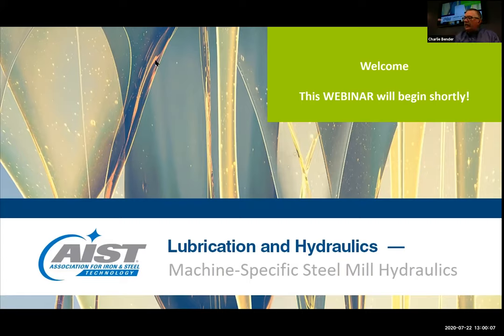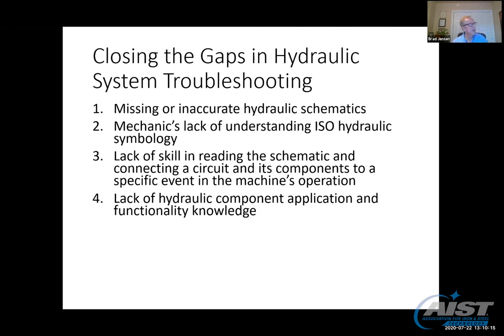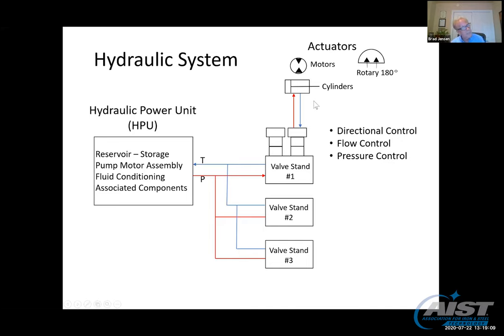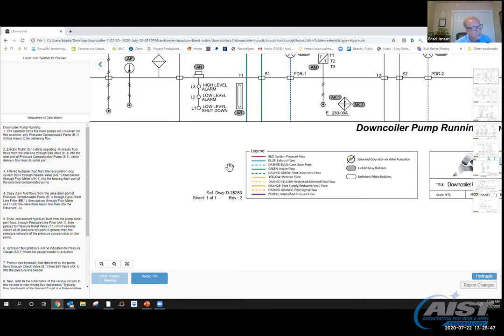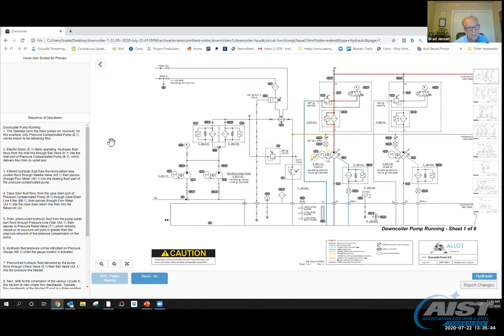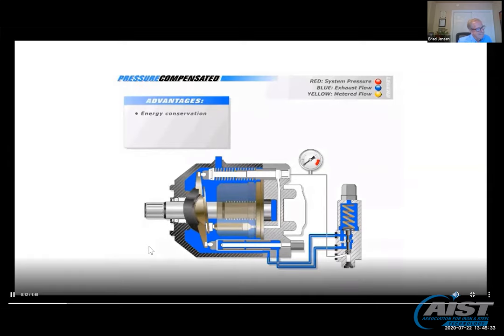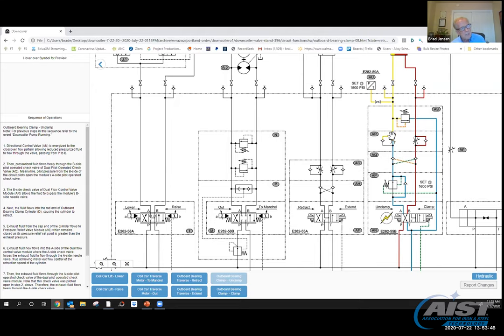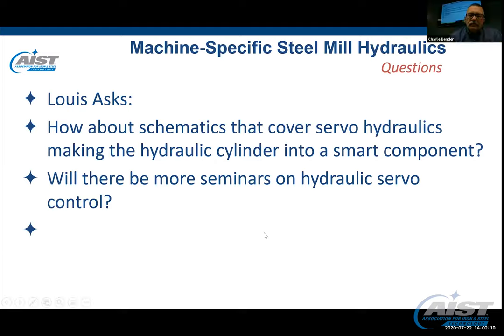Machine-Specific Steel Mill Hydraulics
In the past two decades, hydraulic usage has grown with mill modernization and has become more complicated in its applications and componentry. This presentation is the first in a series of webinars on hydraulic power transmission applications in steel mill manufacturing.

This webinar will focus on understanding the various circuits and component applications in a recently commissioned downcoiler. It will aim to close six common gaps in understanding hydraulic applications — relating the circuits to the machine events, reading the schematic, component application, component function, control logic, and fluid usage and conditioning requirements.

Organized by: AIST’s Lubrication & Hydraulics Technology Committees.